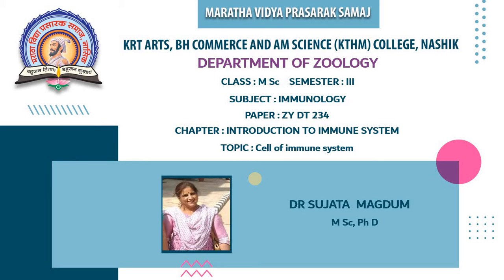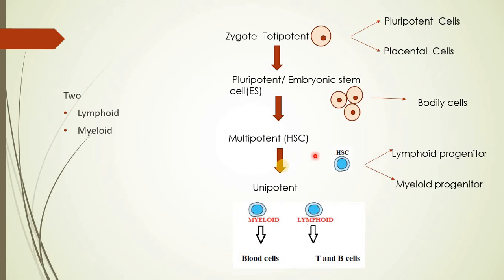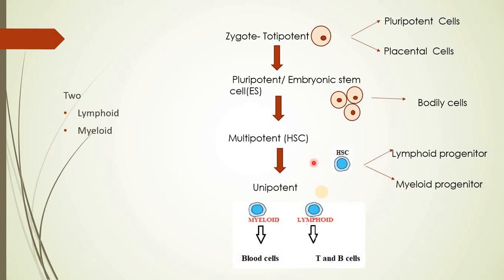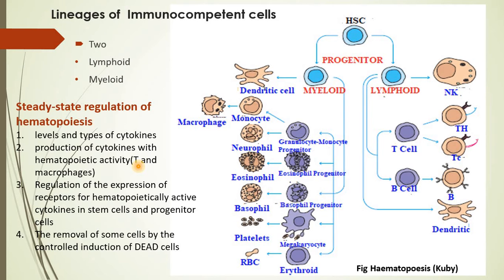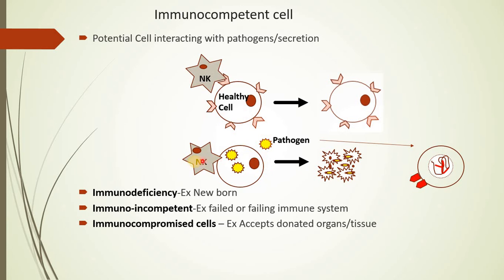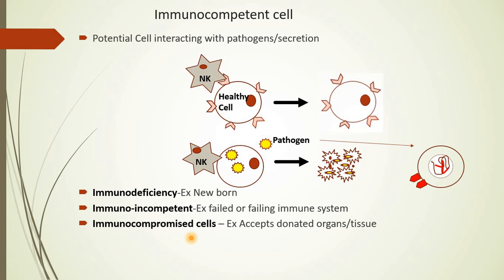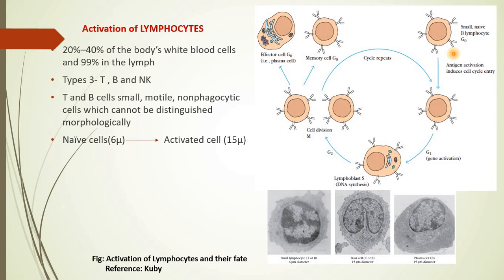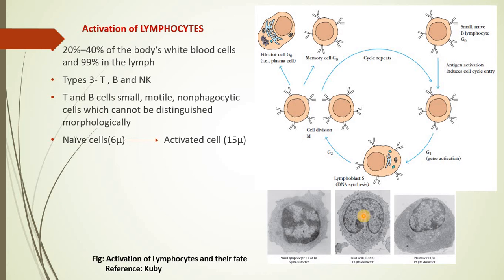MSc IISem III | Immunology| ZYDT234 | Introduction to Immune system | Immunocompetent Cells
Dr Sujata Magdum | MSc II
Sem III | Immunology ZY DT 234 |
Topic : Introduction to Immune system
Sub Topic : Immunocompetent Cells
Introduction to immunocompetent
cells